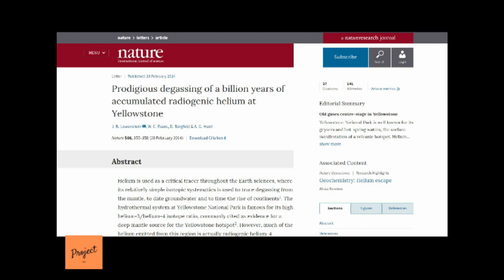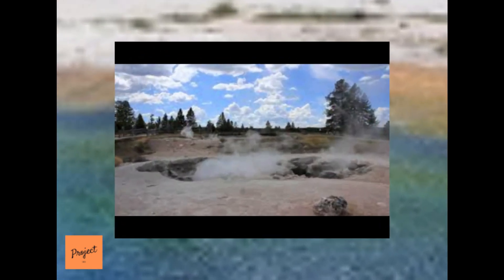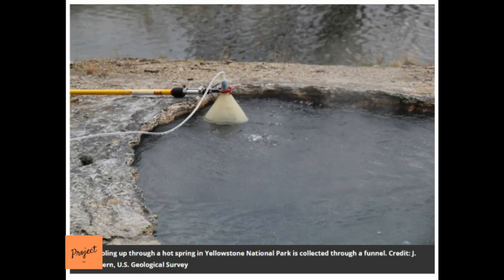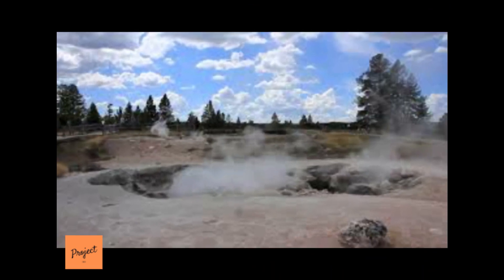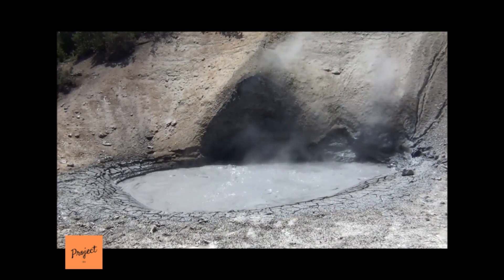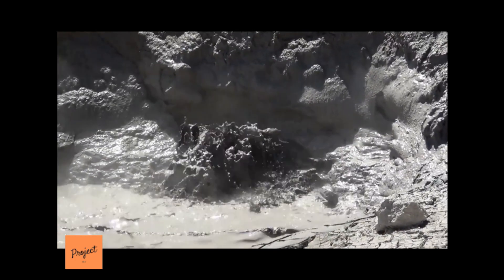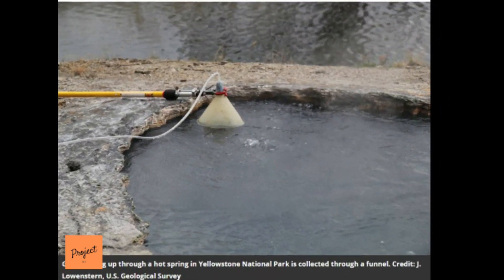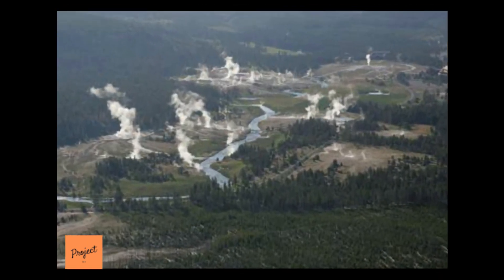Scientist Measure Helium to Forecast Volcanic Eruption at Yellowstone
Scientist Measure Helium at Yellowstone to Forecast Volcanic Eruption

Scientist have determined that Helium gas released from volcanoes may anticipate the detection of magmatic movement even before those movements can be detected by seismic activity.

Inspired by:
Alert Experts Warn Of Yellowstone Super Volcano Eruption 2019 That Will Devastate The Entire Planet, Epic Economist
NASA’s $3.5 Billion Idea To Save Earth From A Supervolcano Apocalypse, by Tech Insider
Yellowstone Super Volcano Massive 100ft Fissure/Crack - Park Closures - Planets Are Aligned, by
Laura Wells Research, News, And Astronomy

Attribution:
Mud Volcano (HD), by jsj1771

1)This video has no negative impact on the original works (It would actually be positive for them).
2)This video is also for teaching purposes.
3)It is not transformative in nature.
4)I only used bits and pieces of videos to get the point across where necessary.
Project III does not own the rights to these video clips.